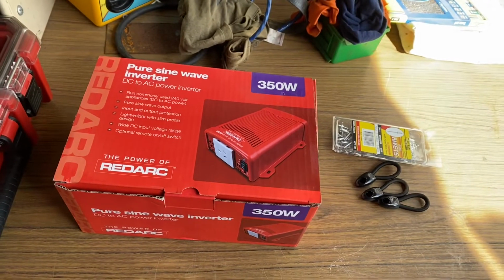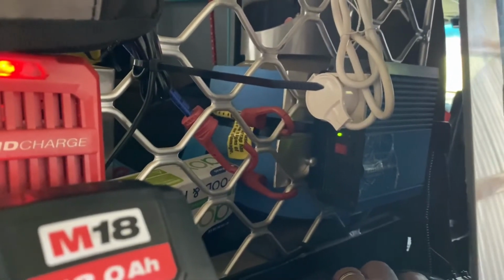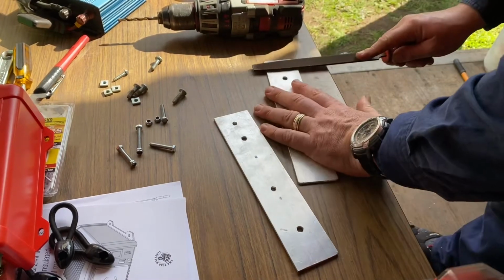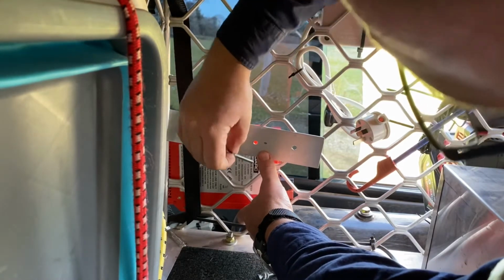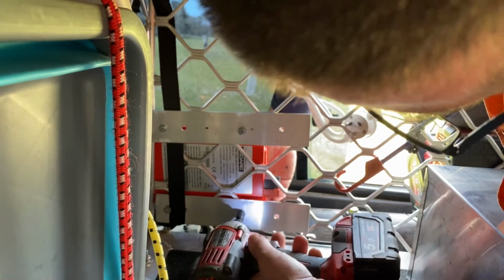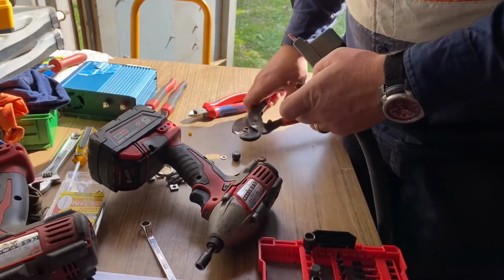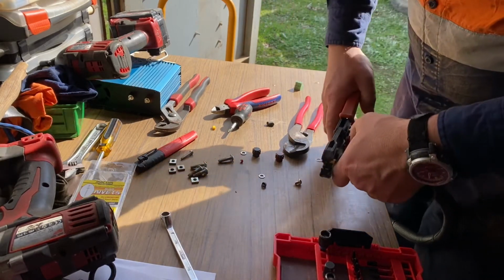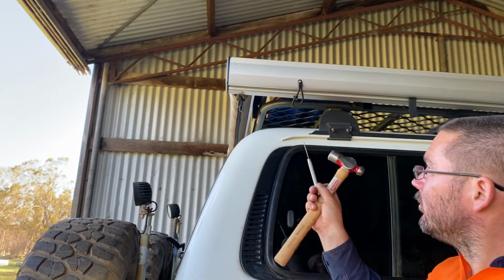Redarc inverter swap and ARB awning case repairs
I needed to change this inverter as it was noisier than I could deal with and the awning was badly battered by my driving